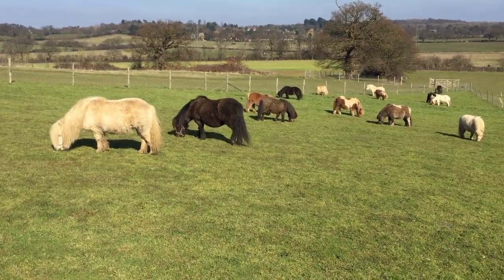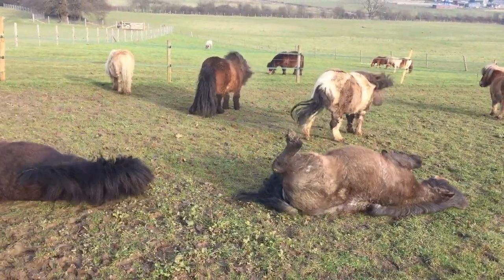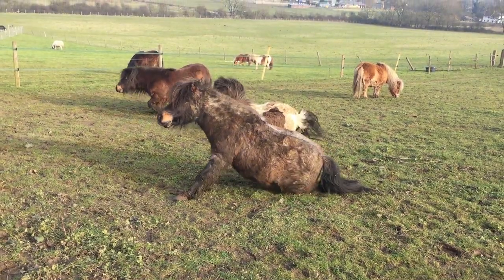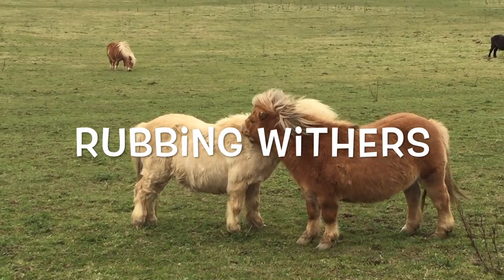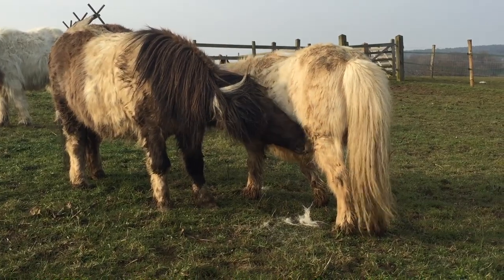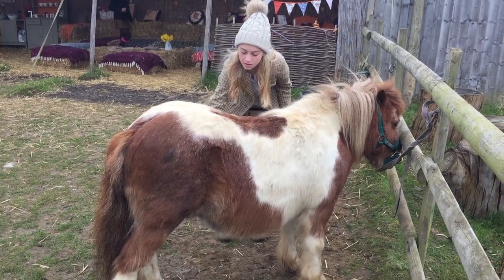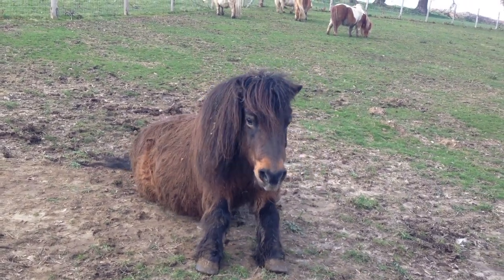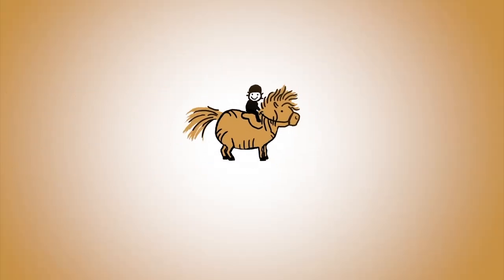How do Shetland ponies lose their winter coats? - TV Episode 119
The clocks have changed and the days are getting longer and warmer at Shetland Pony Club. The ponies need to lose their winter coats to get ready for summer - but how do they do this?